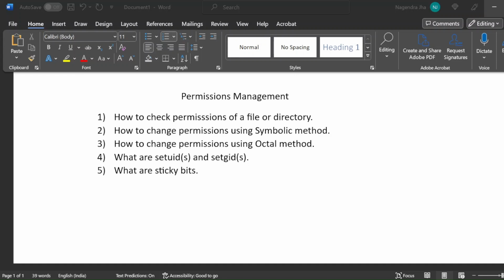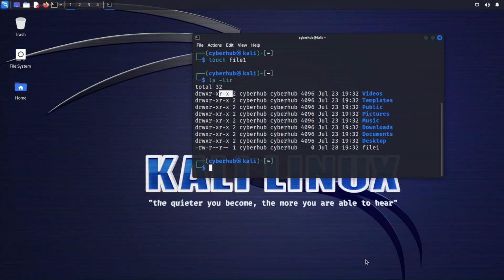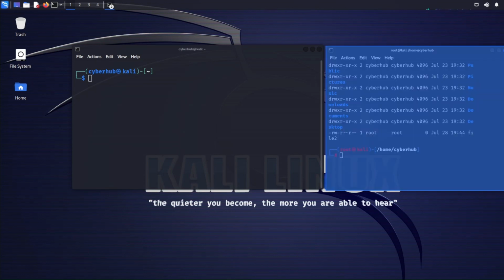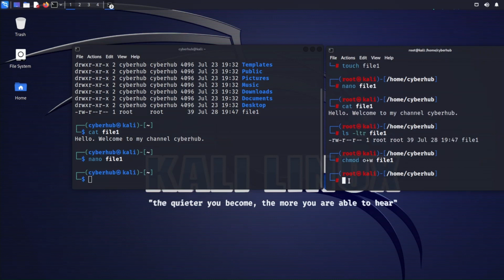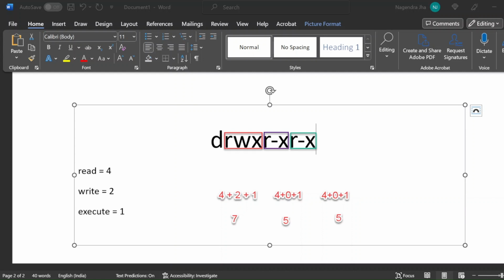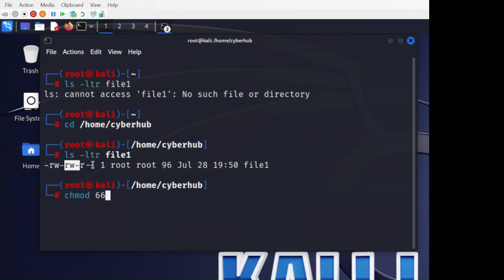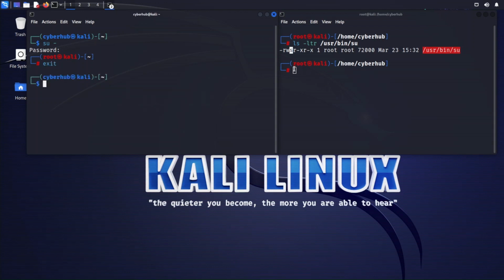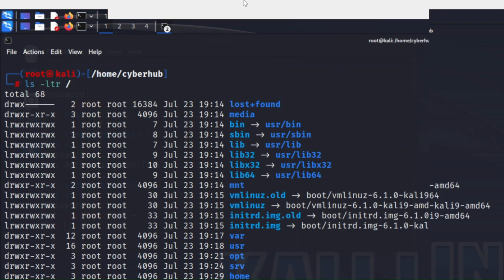Chapter 6: Permissions Management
Learn about file and folder permissions in this tutorial. We will learn how to use chmod command to change default permissions.